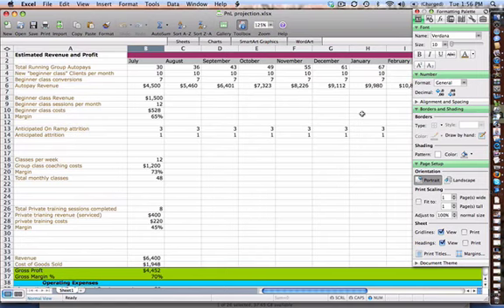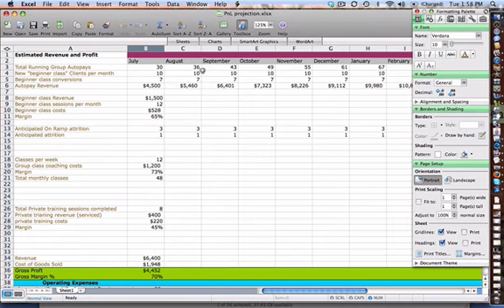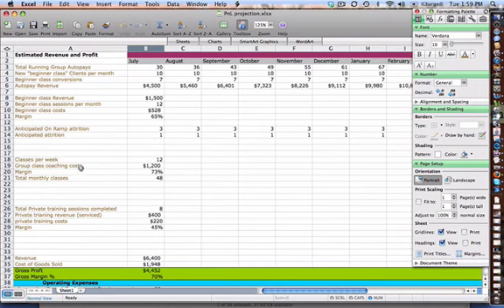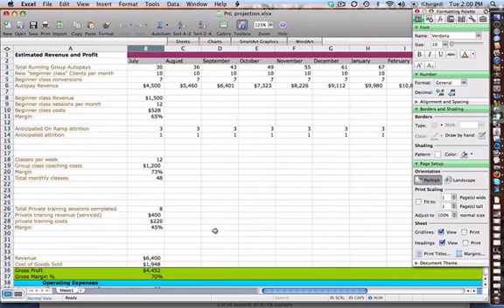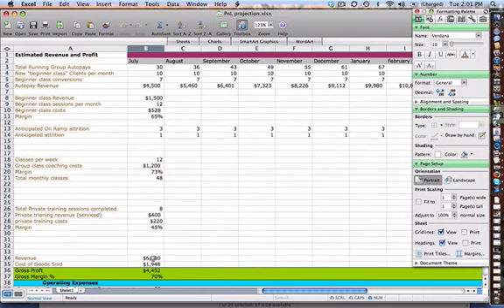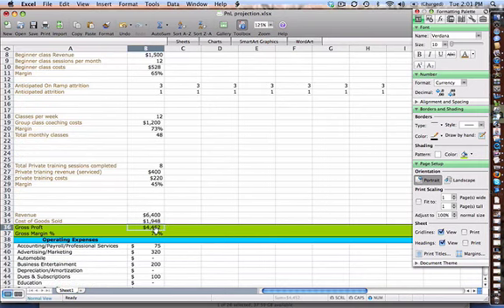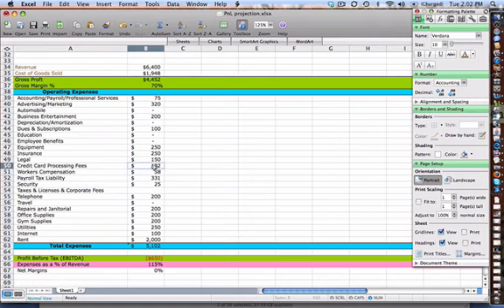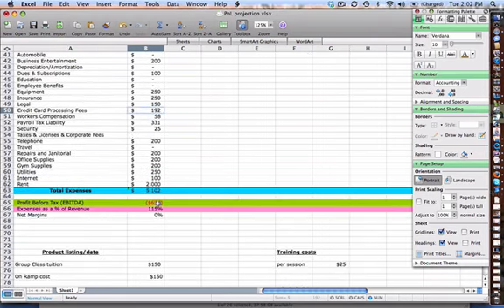Introducing the PnL part 1 by Nicki Violetti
A quick look at the basics of a profit and loss projection spreadsheet and how it can be used in a fitness business.